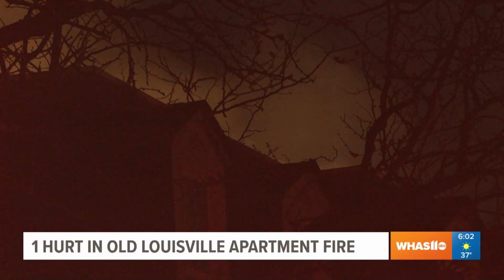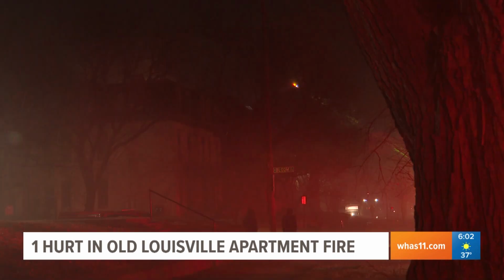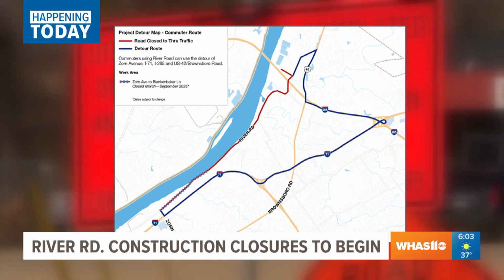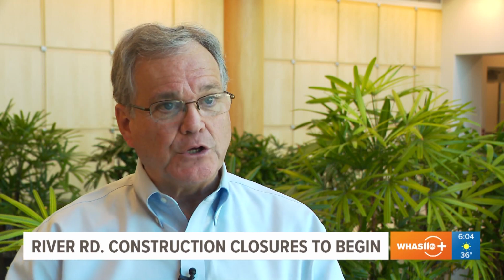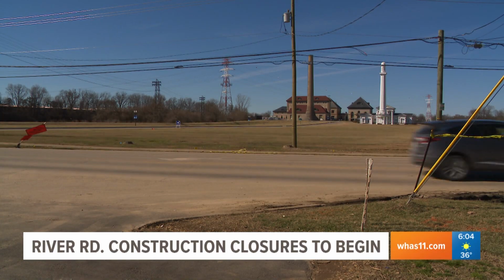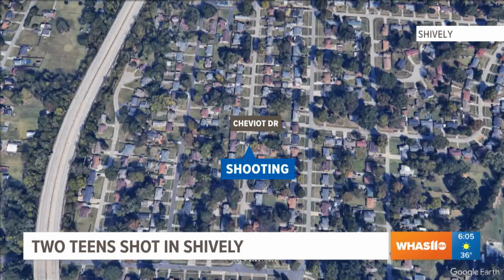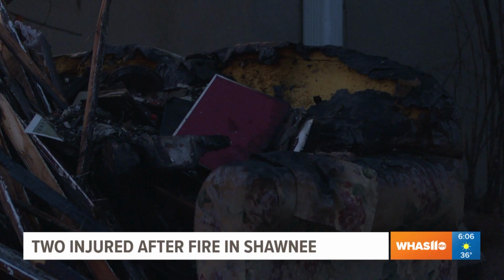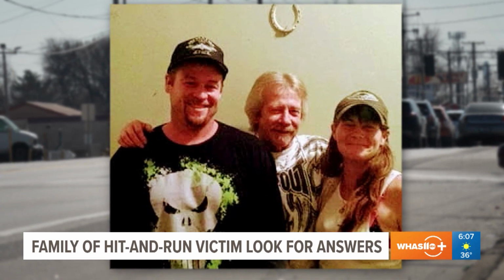WHAS11 Top Stories: 6 a.m. Monday, March 10, 2025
Here are the top news stories in the Louisville area Monday morning.